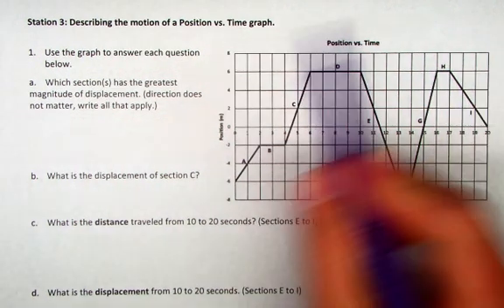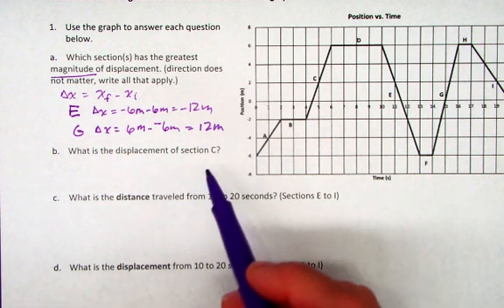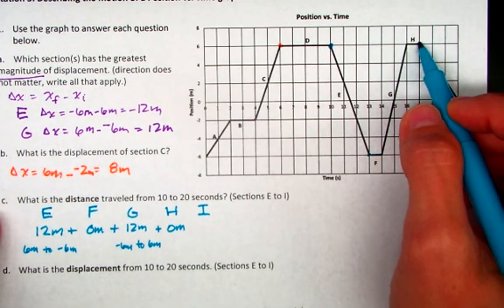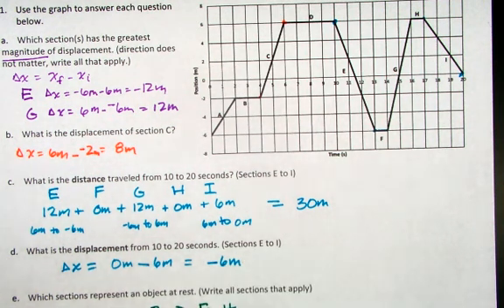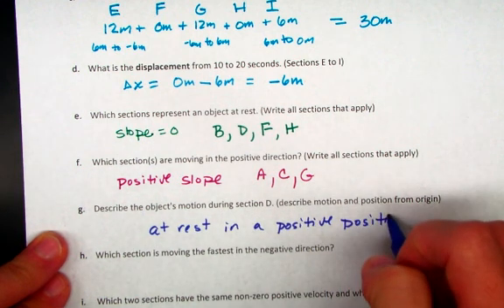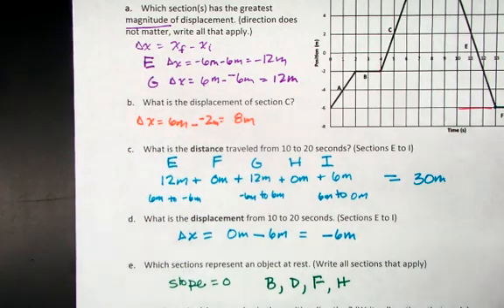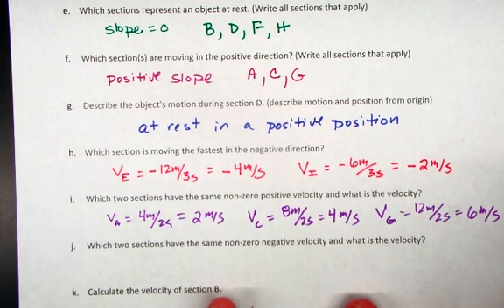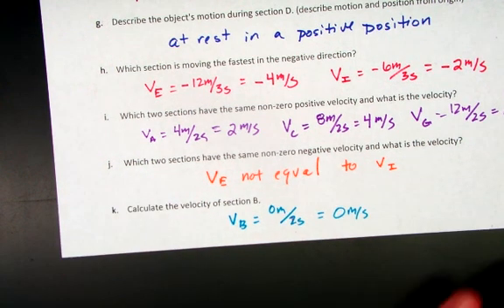U1 Review Station 3